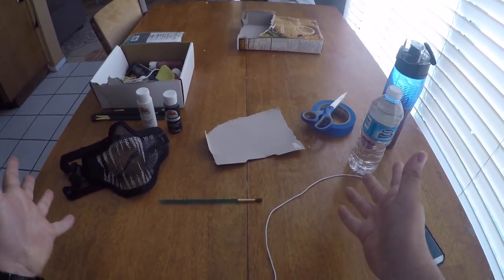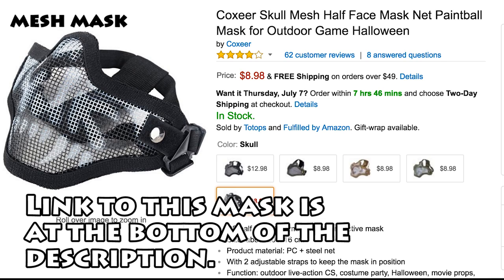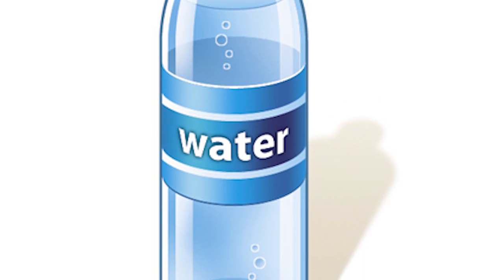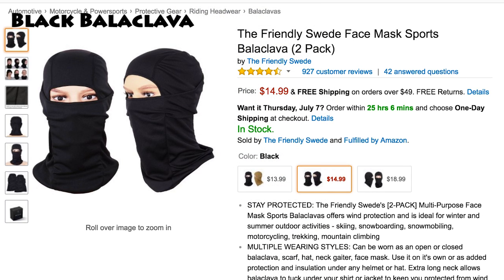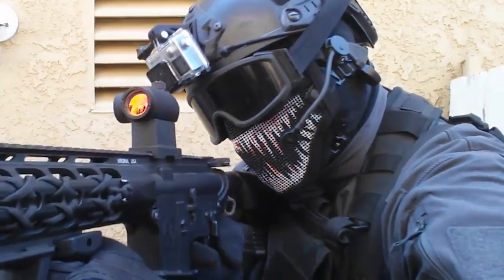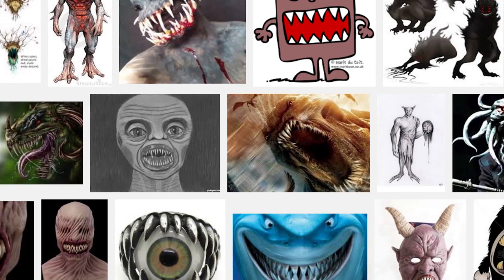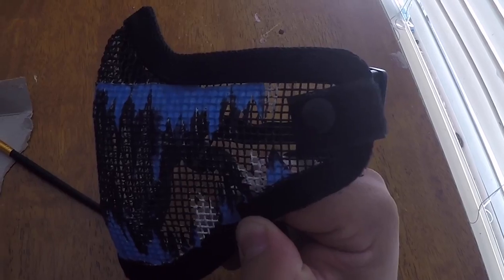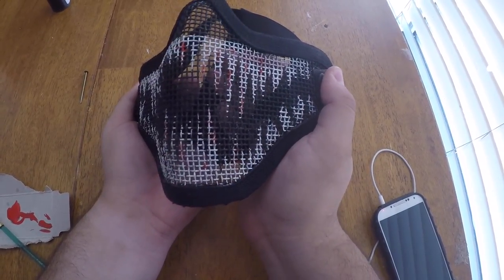Storm "Demon" Mesh Mask Paintjob Tutorial (Airsoft)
In this video I'm gonna show you exactly how to paint your mesh mask exactly the same way as I do. A lot of players have asked me how I did it and or where I got my mask. This video will turn your plain 'ol generic airsoft mask into a weapon that'll make your opponents (or even teammates) fear you on the Airsoft Battlefields. Enjoy!